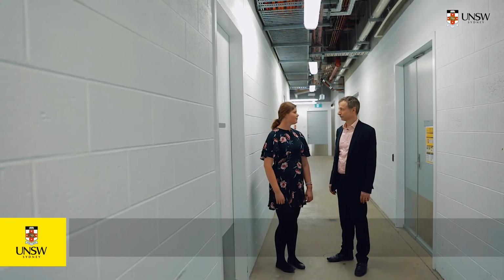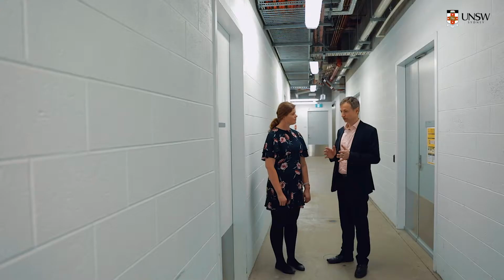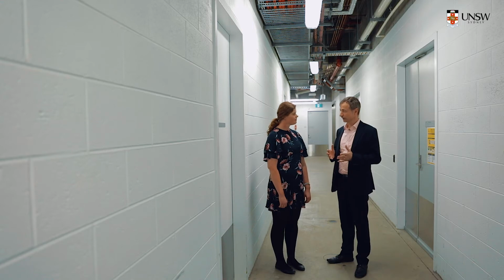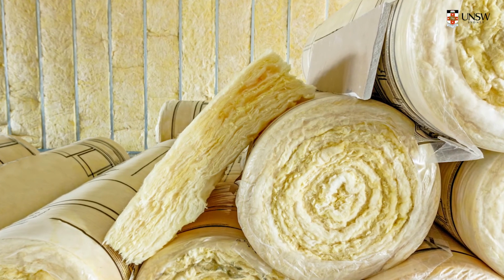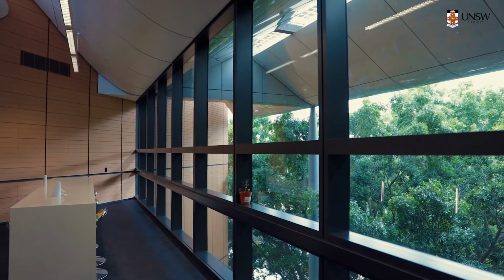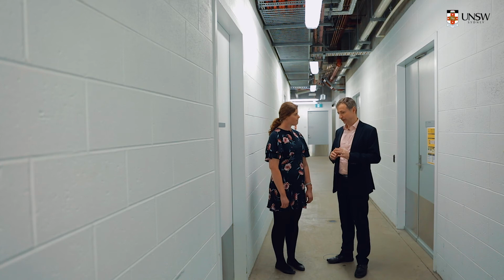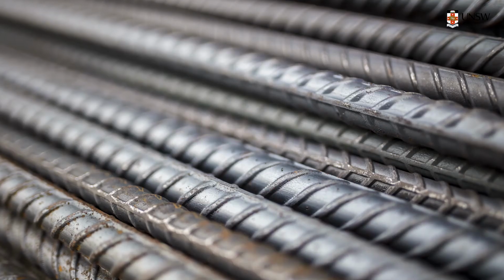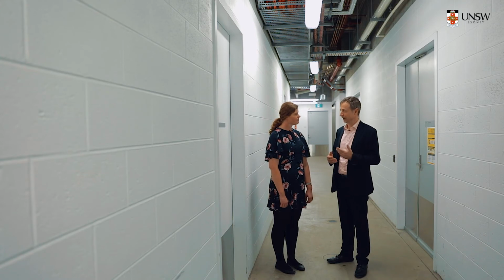10 - SOLA3010 - Tyree bldg- Construction Materials and Building Insulation